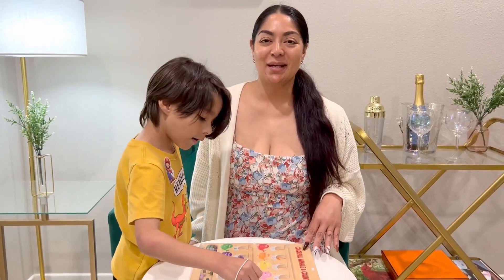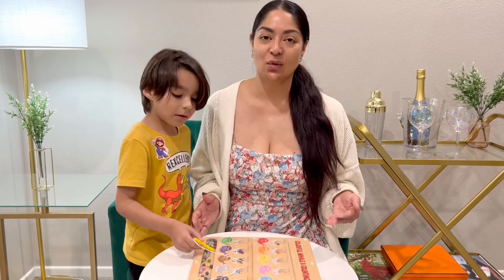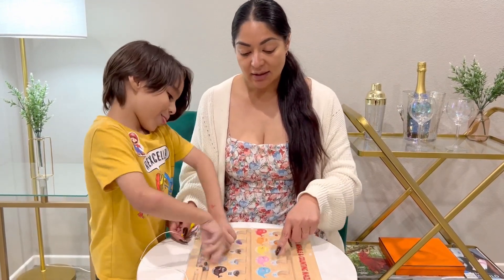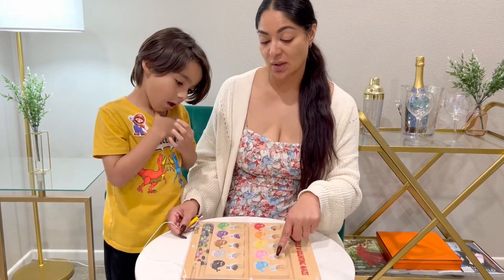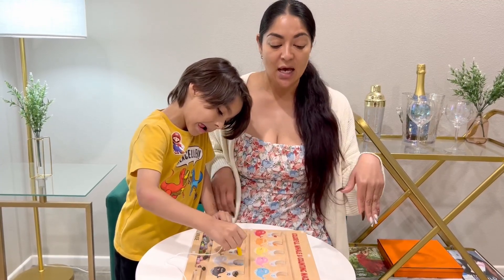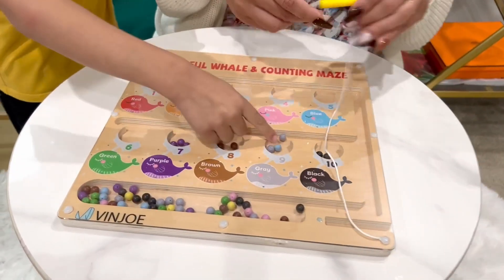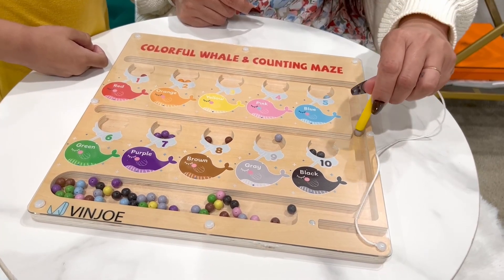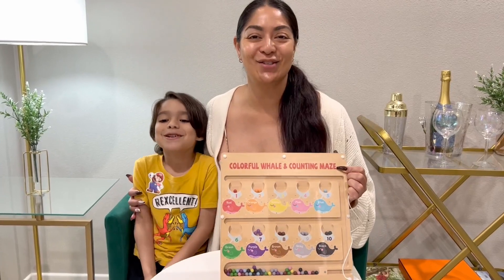MONTESSORI MAGNETIC PUZZLE BOARD Love it!!! Full Review